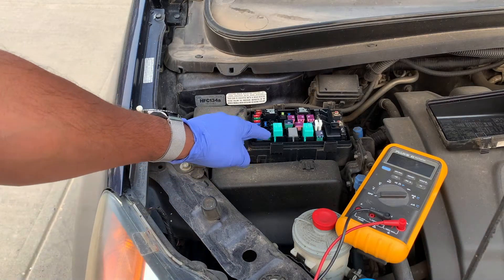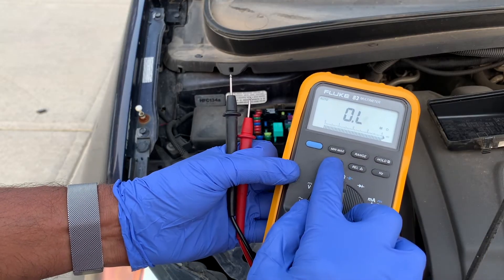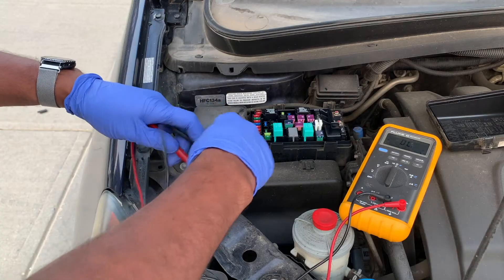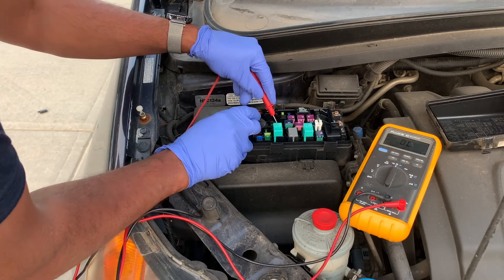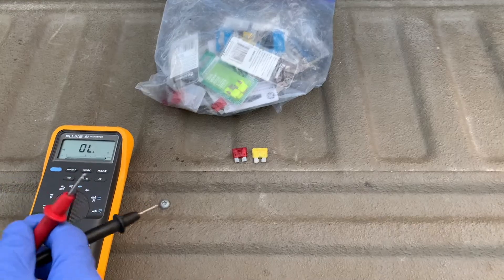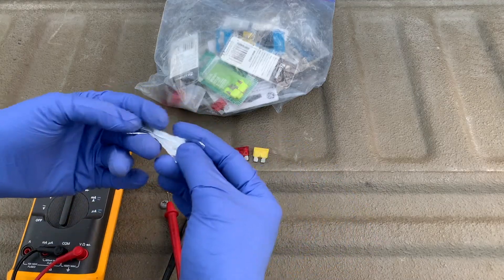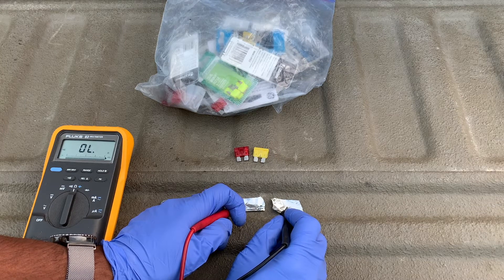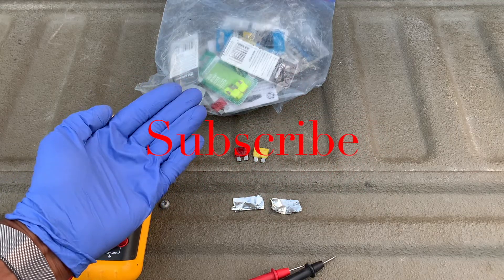How To Test Your Fuses - using a multimeter continuity setting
How To Test Your Fuses - using a multimeter continuity setting.  Here is a fast and easy way to test all of your car fuses without removing them.

I would also recommend:
How To Fix Your Air Conditioning On A Honda Odyssey

Musician: Jef